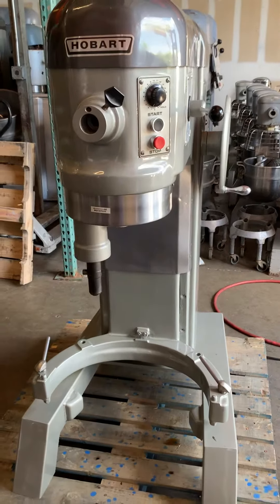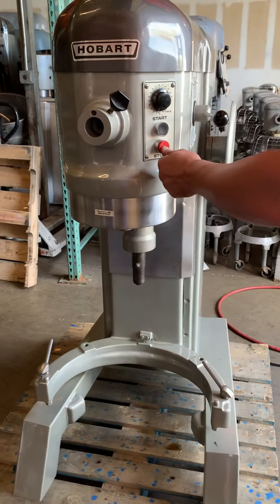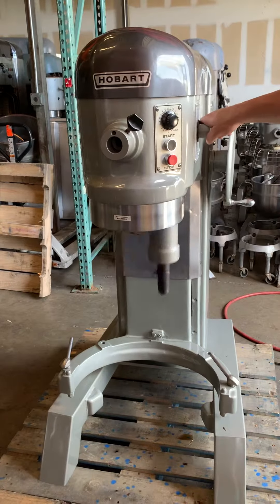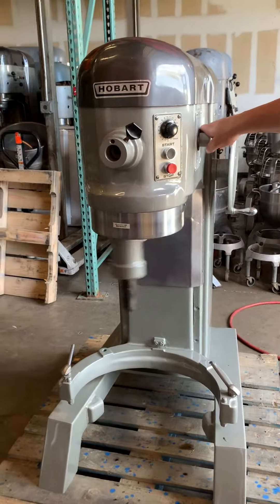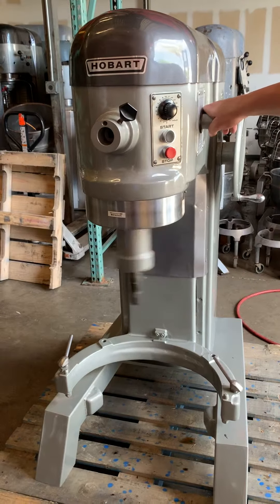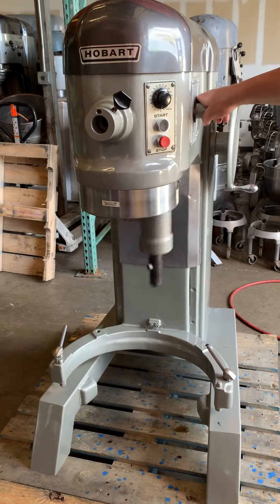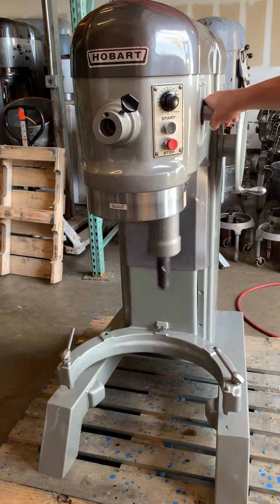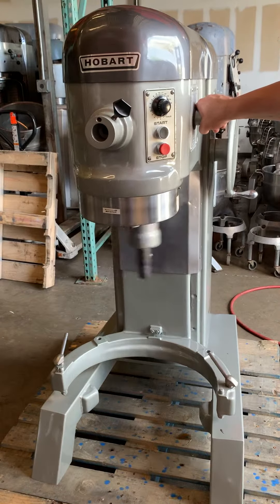6/12/19 snowflake donuts h600 mixer run test